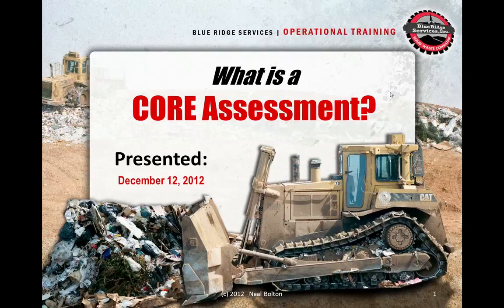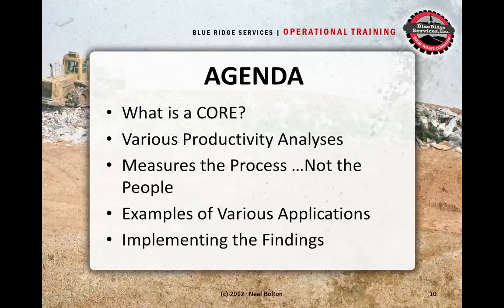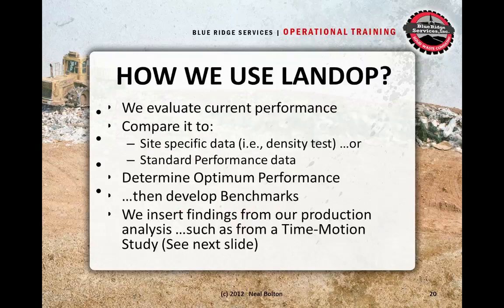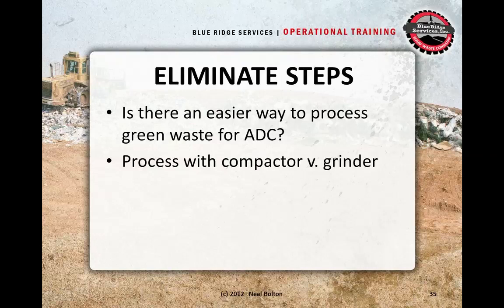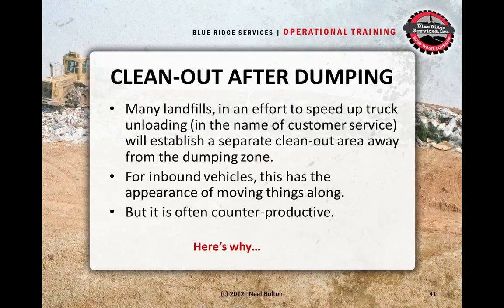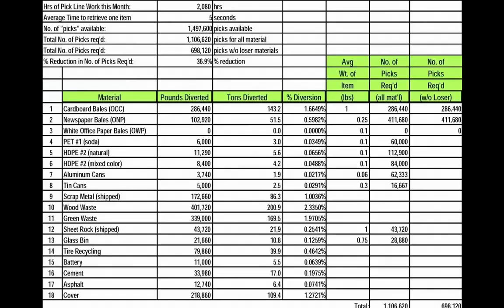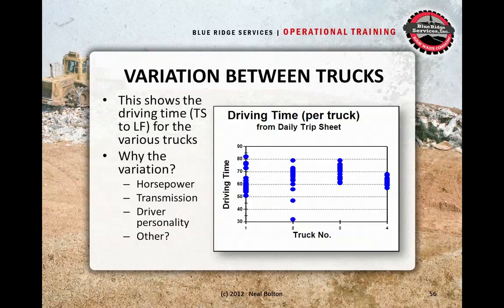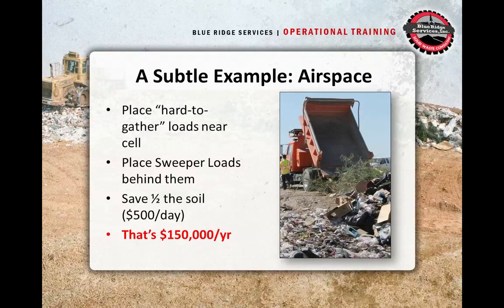Comprehensive Operations Review (CORE) for Waste Facilities